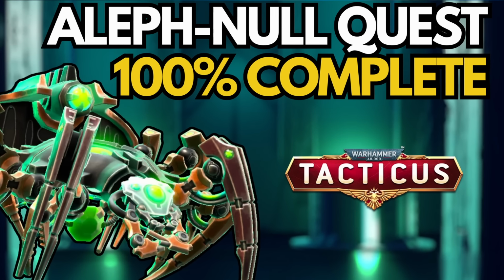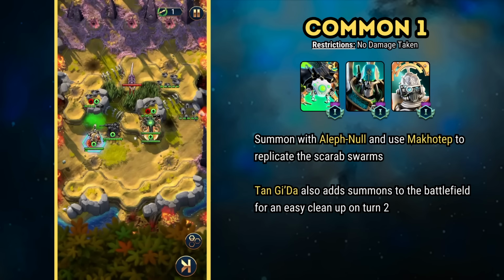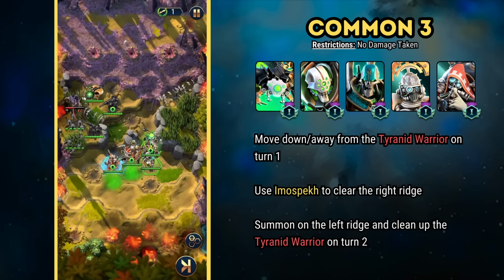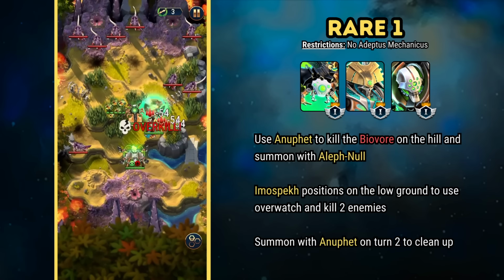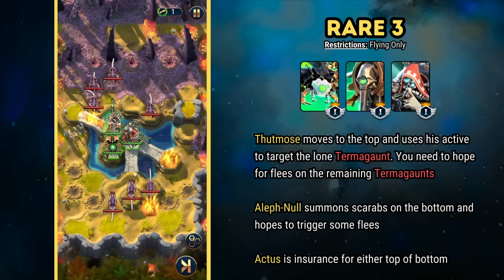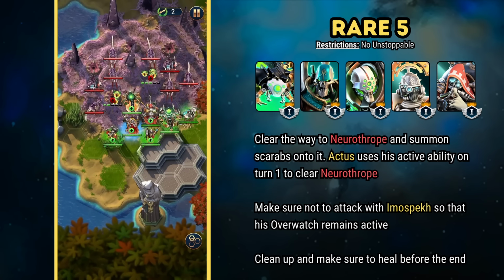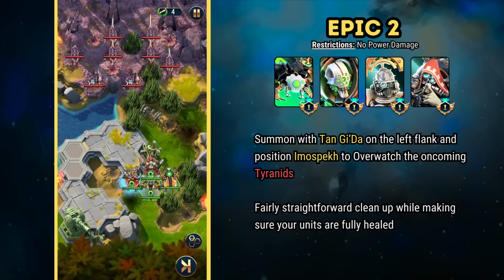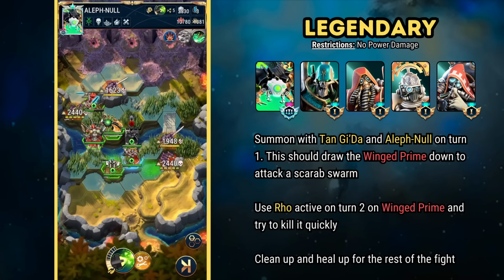Aleph-Null Quest - 100% Complete! 10k Subscriber Giveaway + Code info!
A easy to follow guide to earn maximum points for the Aleph-Null character event! Everything is broken down by timestamped levels for your easy consumption! Also information about the 10k Subscriber Milestone - Comment to enter the Giveaway!

‼️ My Refer a Friend Code  ‼️
Enter in-game for 100 free blackstone: RIG-61-DUG

🕒🕒Timestamps🕒🕒
00:00 Start
00:04 Introduction
00:22 Giveaway + Code Info
01:07 Characters Used & Rarities
01:55 Common 1
02:21 Common 2
02:56 Common 3
03:39 Uncommon 1
04:20 Uncommon 2
05:09 Uncommon 3
06:25 Rare 1
07:18 Rare 1 (Alternate)
07:58 Rare 2
08:19 Rare 3
09:12 Rare 4
10:06 Rare 5
11:20 Rare 5 (Alternate)
12:00 Epic 1
13:02 Epic 2
13:35 Epic 3
14:17 Legendary
15:21 100 Blackstone & Support Nandi

*Warhammer 40,000 is an IP owned by Games Workshop.

Creator Pro License Number - 102322 License owner - Nick Barratt